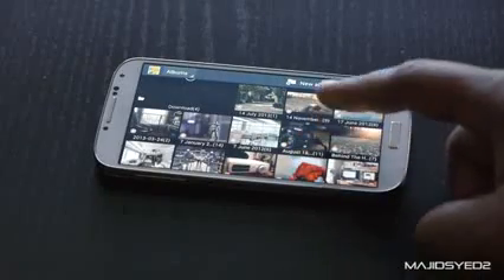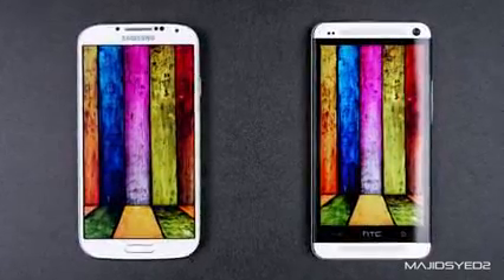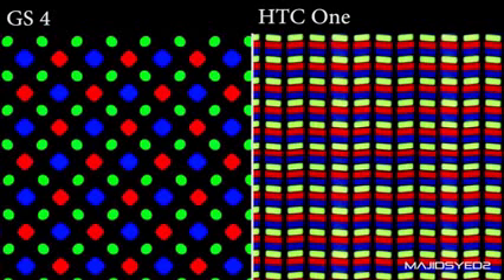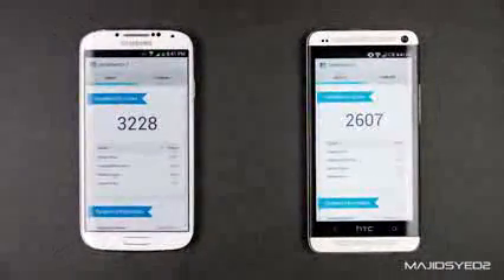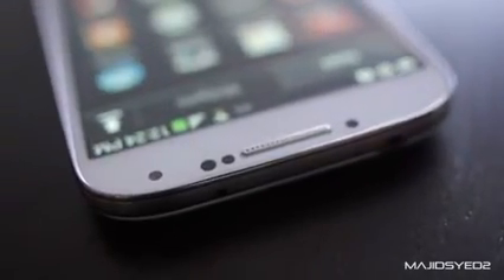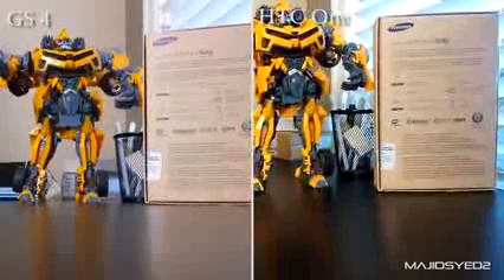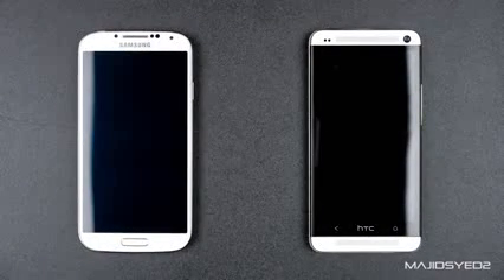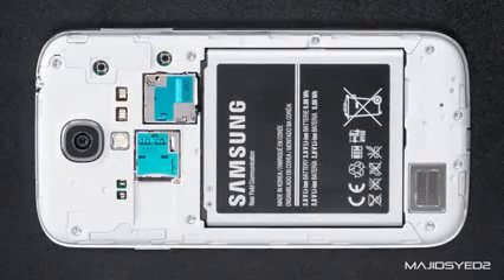Samsung Galaxy S4 vs HTC One